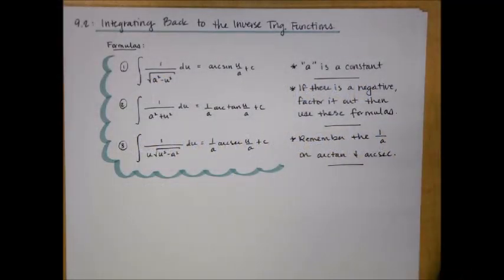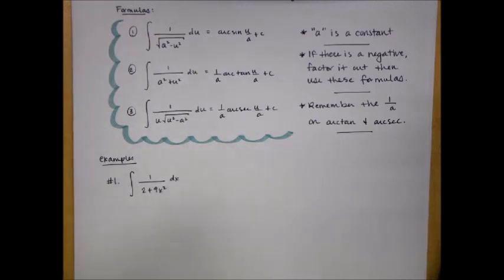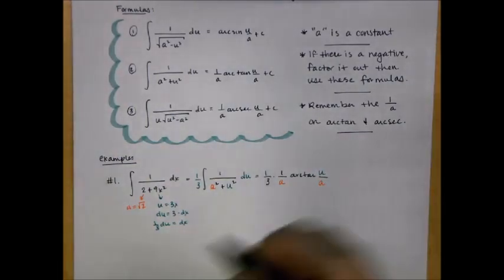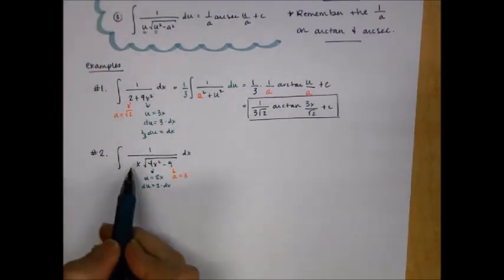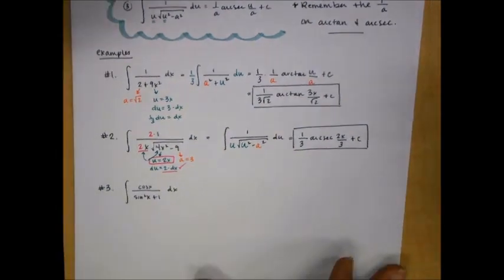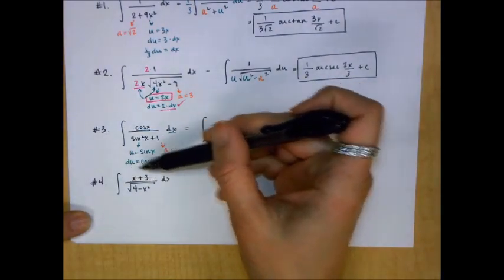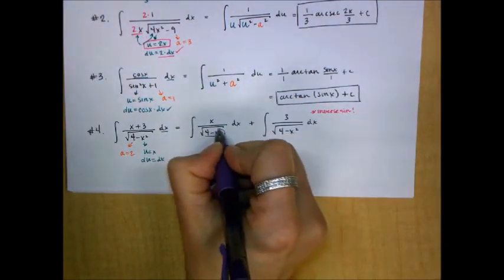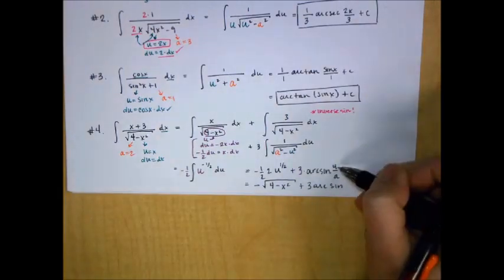AP Calc AB 9.2 Integrating back to Inverse Trig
In this video, we'll learn the 3 formulas needed to integrate back to the inverse trig functions.